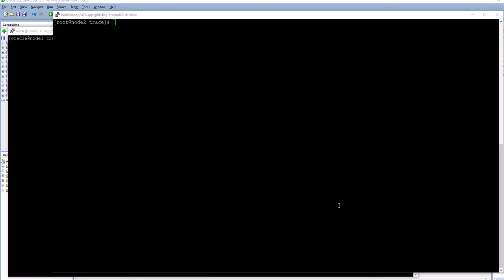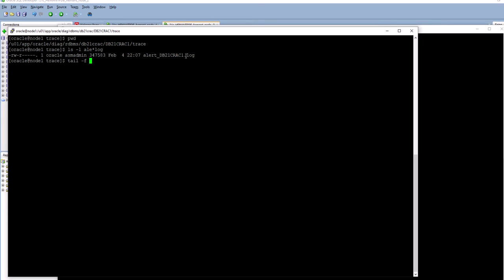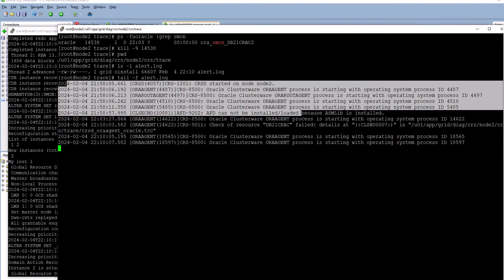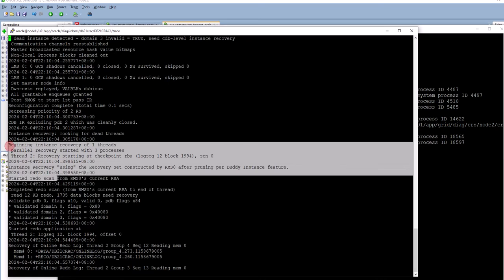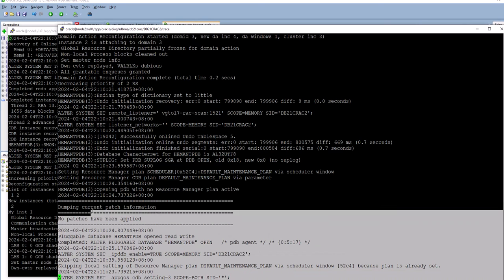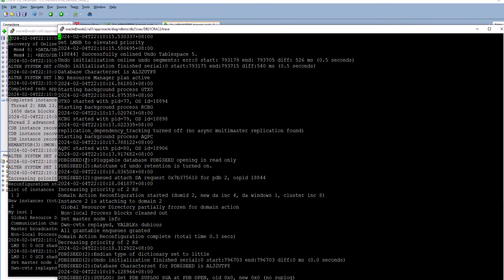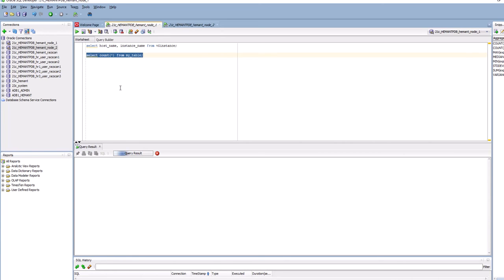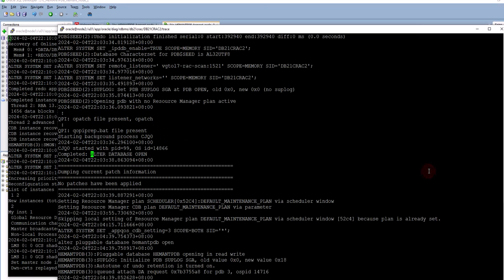RAC Instance Recovery and Auto Restart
When a Database Instance in a RAC Cluster dies abnormally, any other surviving Instance in the Cluster executes Instance Recovery.  Here Instance 2 on node2 died abnormally and Instance 1 executed Recovery (applied Rollforward and Rollback using the Redo Logs of Thread 2 [Instance 2] ).

Furtheremore, ClusterWare on the node detects the failure of the Instance (the Instance is one of many resources monitored by it) and restarts it automatically. The CRS log captures the detection of the failure but does NOT log autorestart of the Database Instance --- for the restart, you have to check the alert log of the Instance.